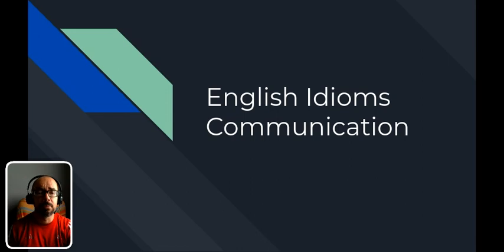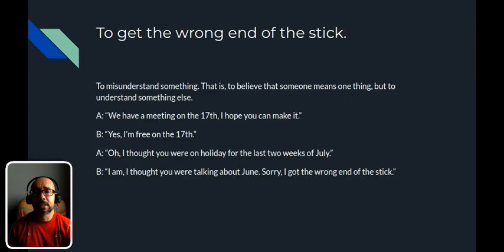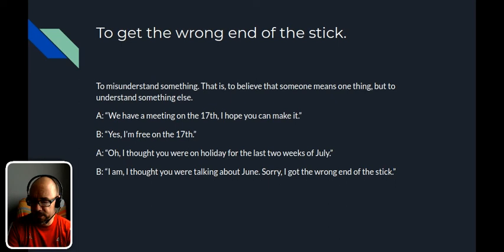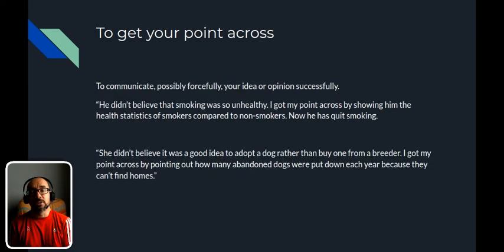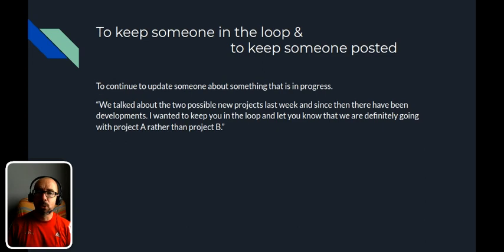Communication idioms (and a phrasal verb) - IELTS, business English, FCE, B2, C1